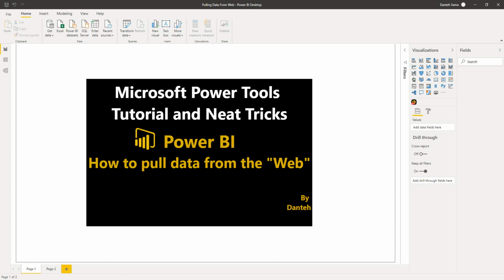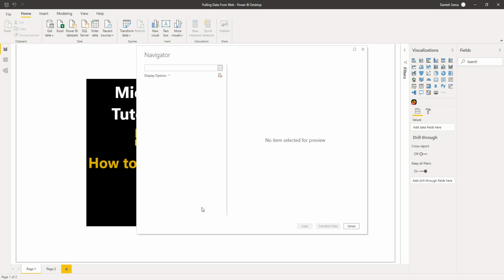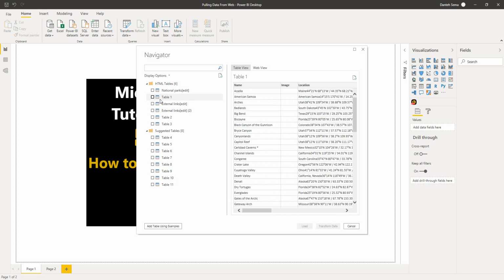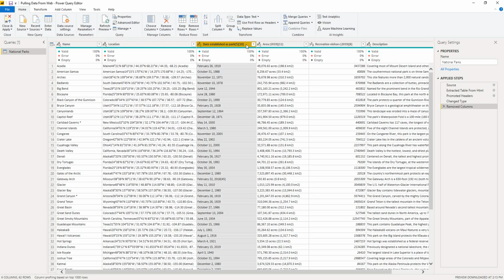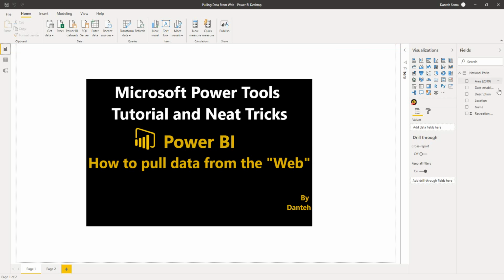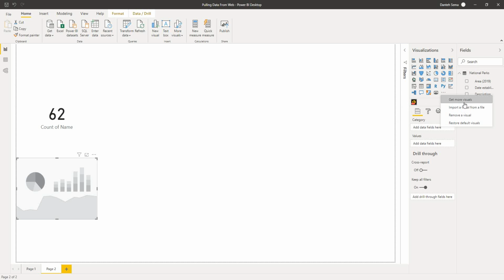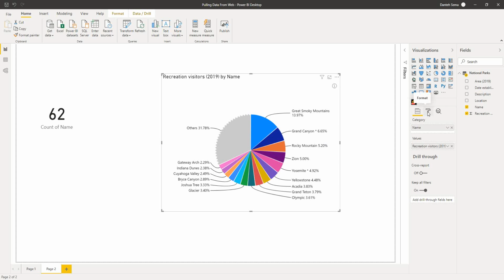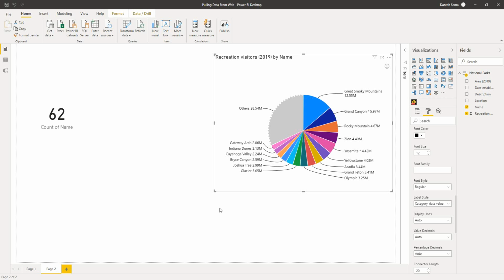Pulling Data from Web Into Power BI